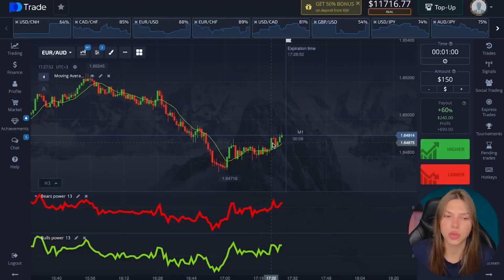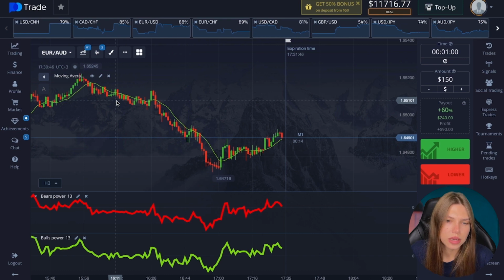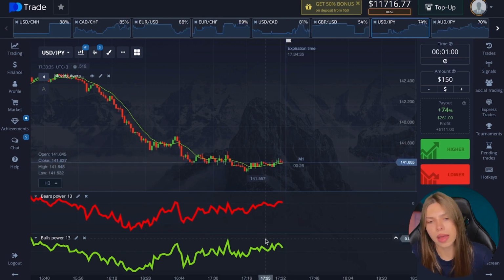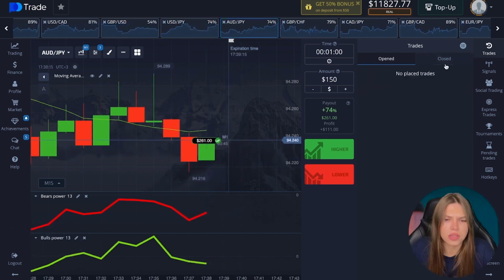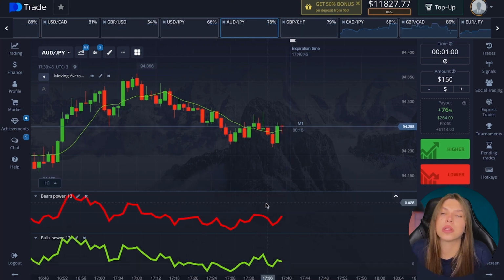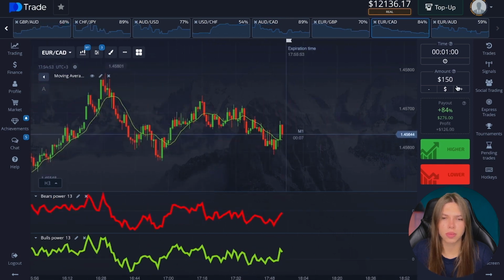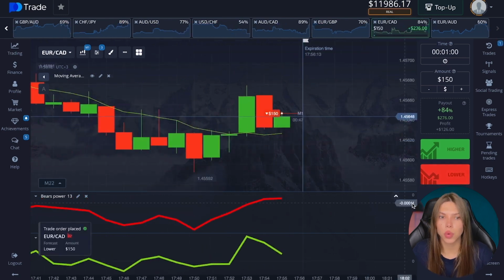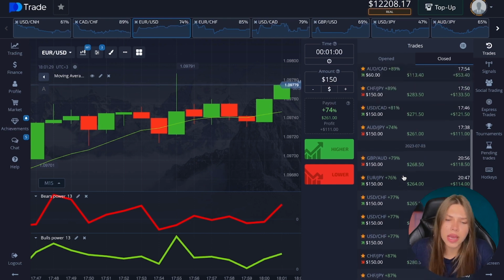Pocket Option Strategy | I made $12208 using THIS indicator in 15 minutes!